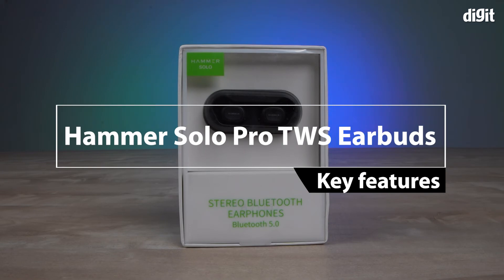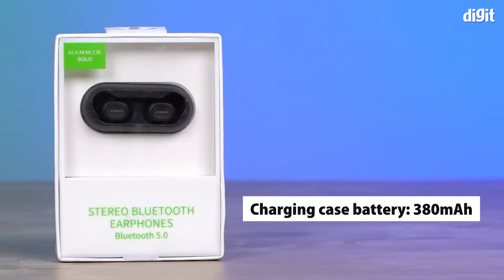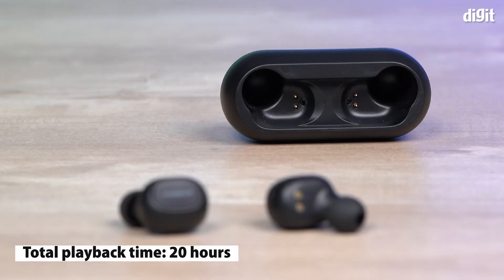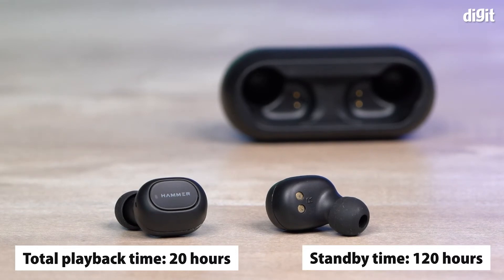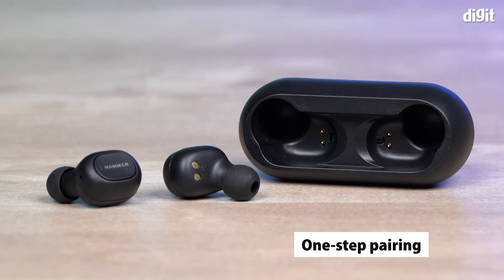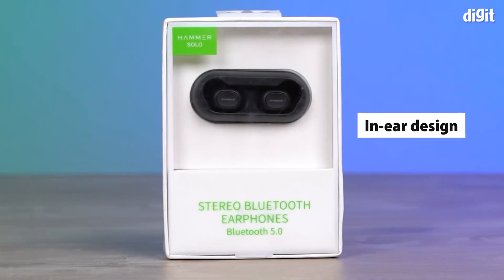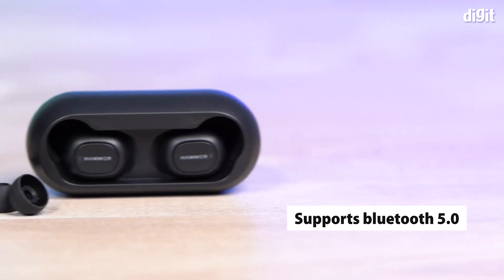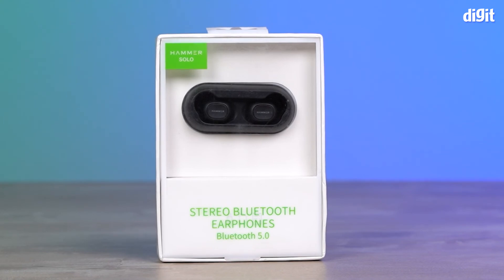Hammer Solo Pro Stereo Bluetooth TWS Earbuds Key Features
About the Hammer Solo Pro Stereo Bluetooth TWS Earbuds :

Battery: Solo 3.0 offers a playback time of up to 4 hours in earbuds & 16 hours in charging case and earbuds get charged to 100% in 1.5 hour
Bluetooth 5.0 technology: Maximizes the performance of stability and compatibility of the Bluetooth earbuds, effectively reduces the power consumption
Number of Mic: 1 per Earbud, Ergonomic design with Touch Controls, Sweat resistance
Comfortable design: For comfortable wear, wireless Bluetooth earbuds are carefully designed according to ear and fits perfectly with the ear to maintain comfortable wear for long hours
After Sales Service: 6 Months brand warranty ♦ Sales Package: Long Earbuds Ear tips S/M/L Micro USB Charging Cable, User Manual.